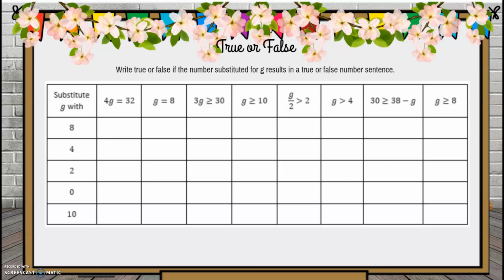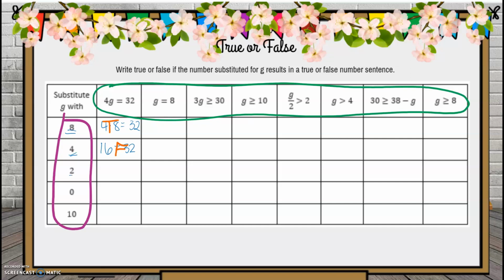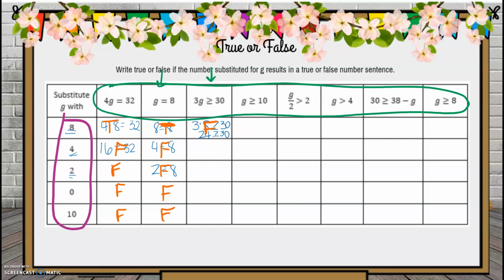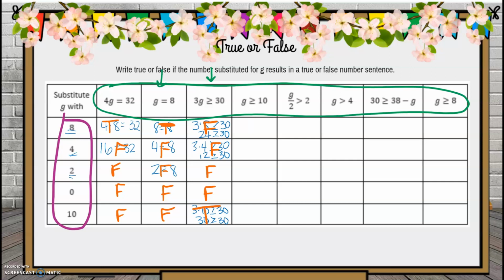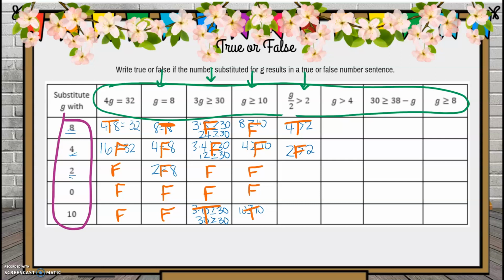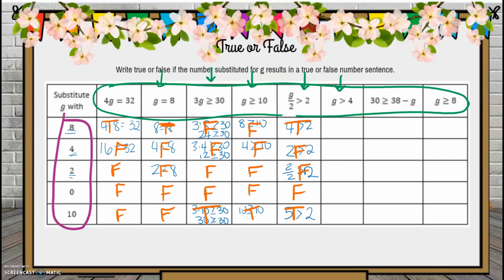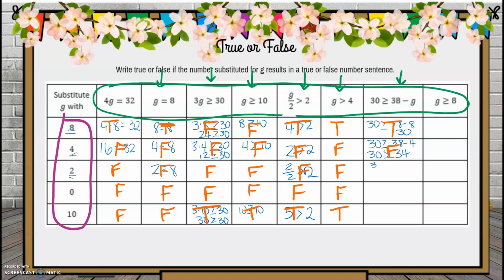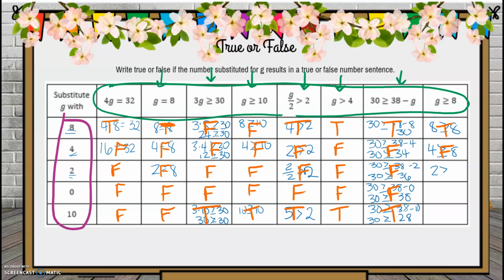True and false number sentence matrix